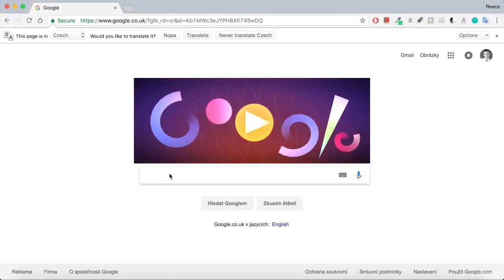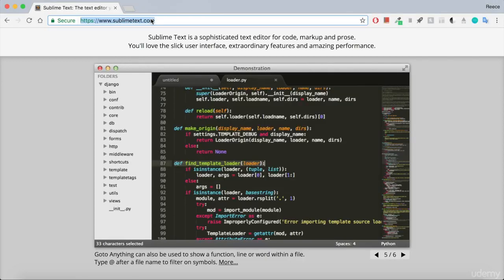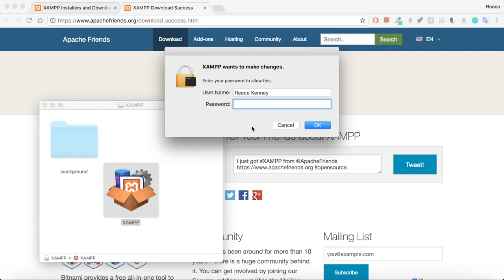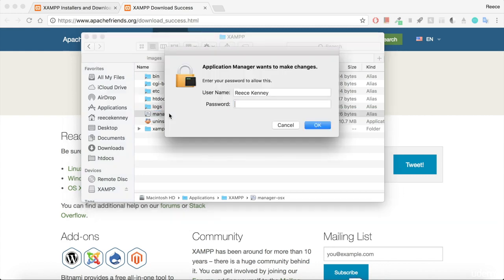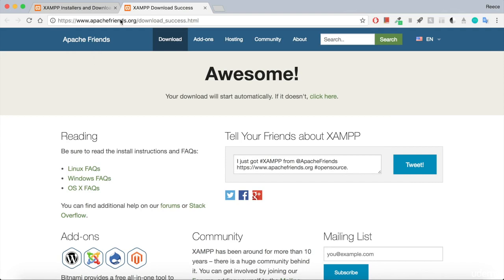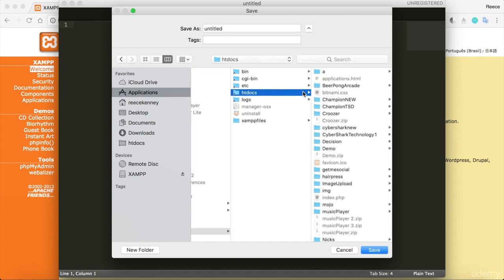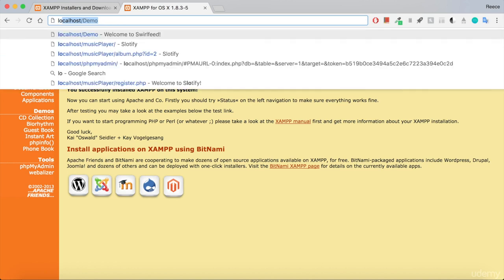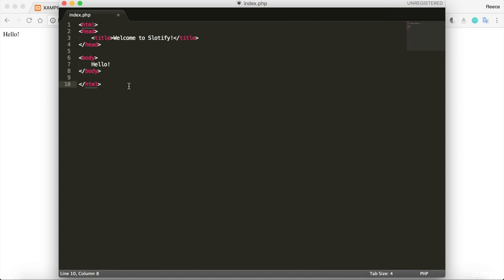#01 --- 1 Setting up your local server